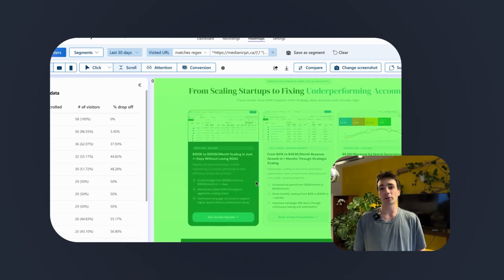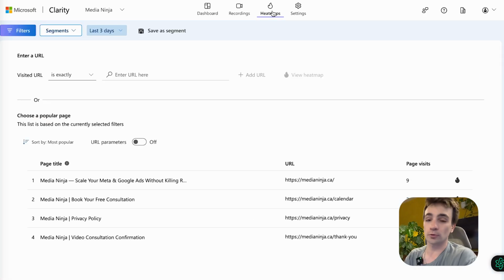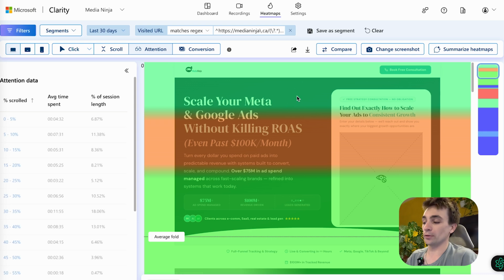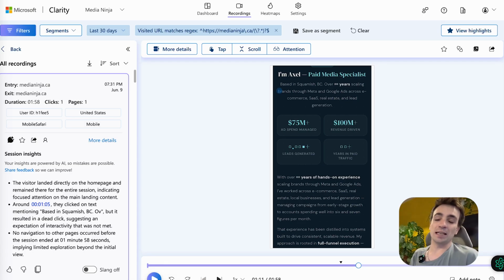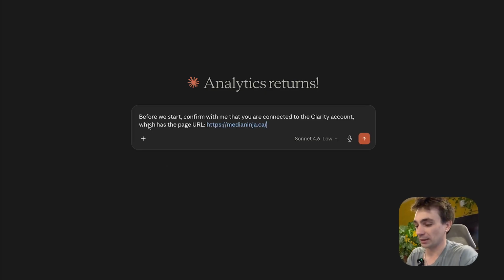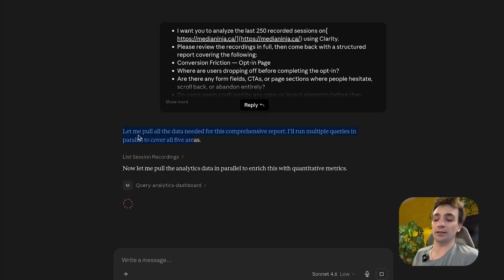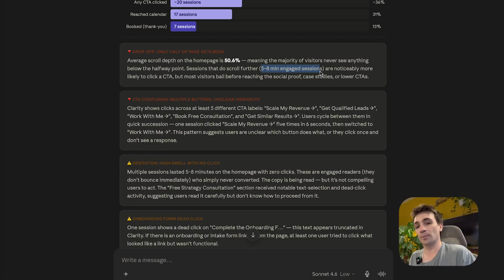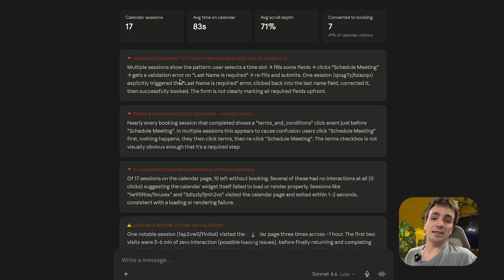Clarity + Claude MCP | Running Ads Just Changed Forever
Not sure why your landing page isn't converting?

In this video, I'll show you exactly how to use Microsoft Clarity to see what people are actually doing on your site — and how to connect it to Claude using an MCP server so you can pull bulk insights from thousands of session recordings using AI.

You'll learn how to:
• Install Microsoft Clarity and navigate the dashboard
• Use heatmaps to find where people drop off, scroll past your CTA, or ignore key sections
• Filter and watch session recordings to spot friction points in your funnel
• Set up the official Clarity MCP server and connect it to Claude Desktop
• Prompt Claude to analyze hundreds of recordings and return a structured CRO report in minutes

If you follow this setup, you'll stop guessing why your page isn't converting and start getting real, actionable answers — without spending hours watching recordings one by one.

Timestamps:
0:00 Intro
0:31 Clarity
1:22 Installing Clarity
2:42 Heatmaps
7:01 Recordings
8:22 Installing The Claude MCP
10:03 Prompting
12:30 Gathering Insights Using AI
18:22 Outro